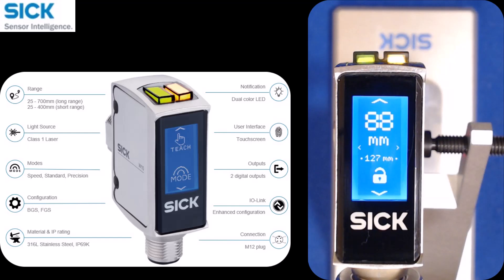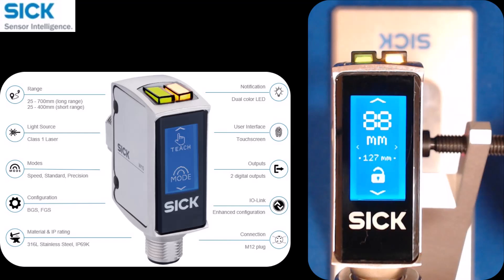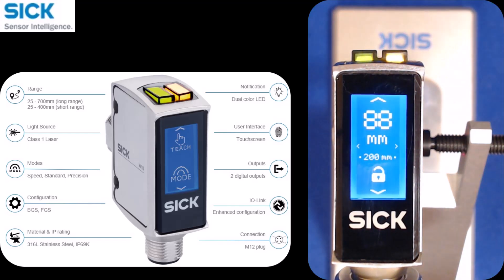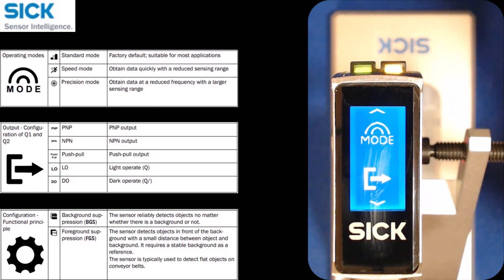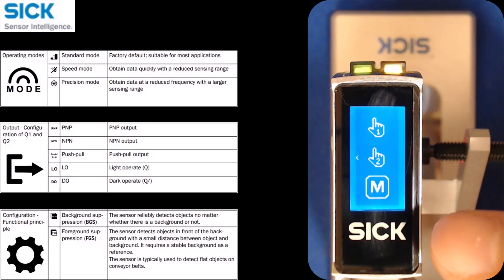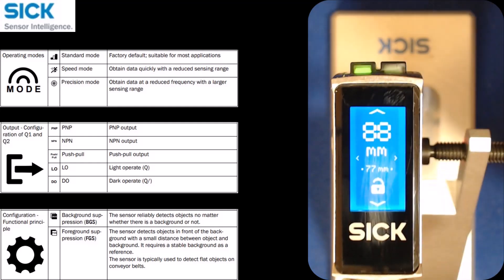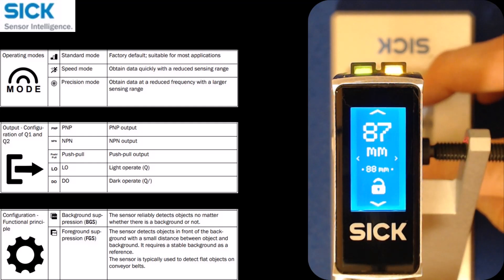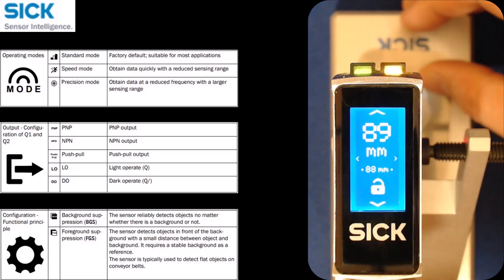W10 touchscreen setup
Demonstration of how to navigate the touchscreen of a W10 sensor.